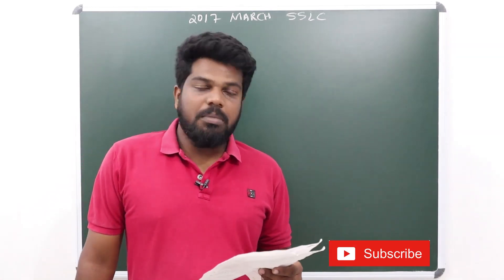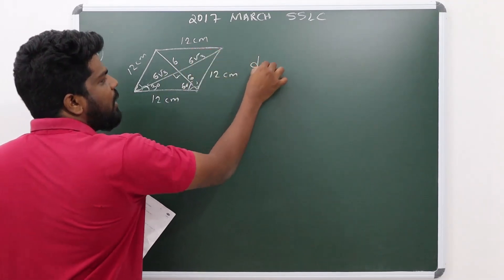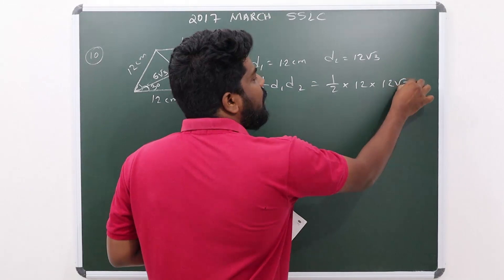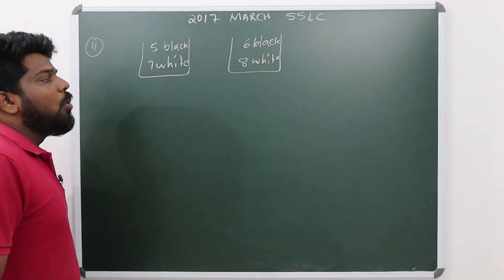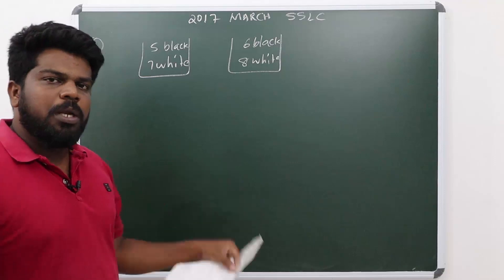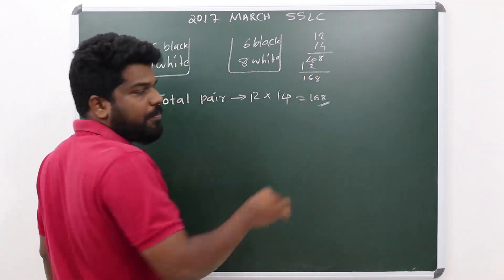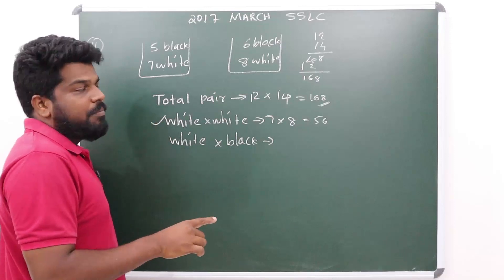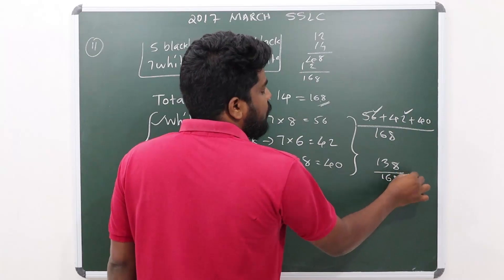2017 MARCH SSLC MODEL | MATHS | CLASS 10 | CRASH LEARN